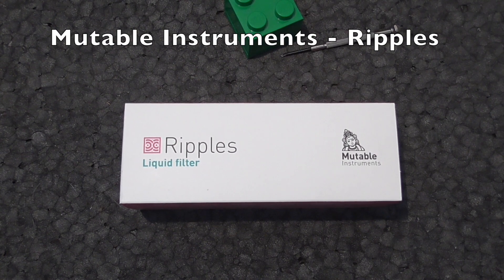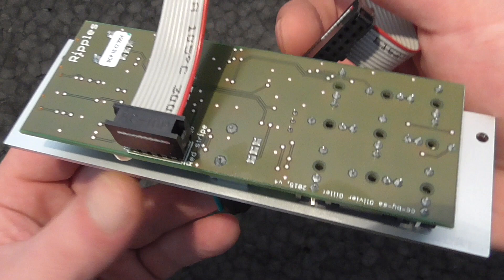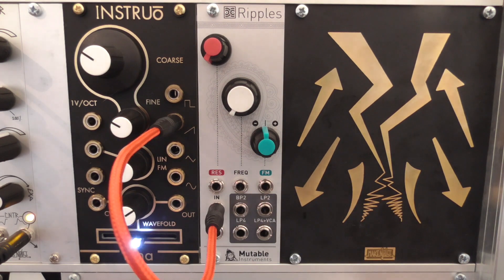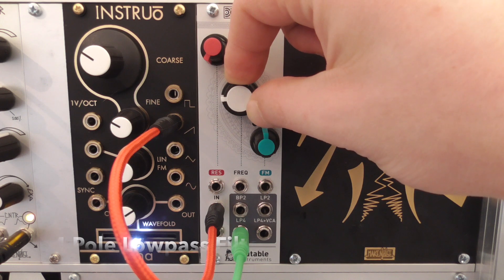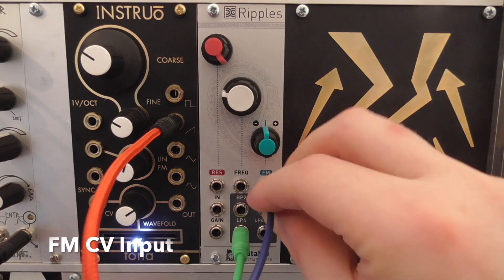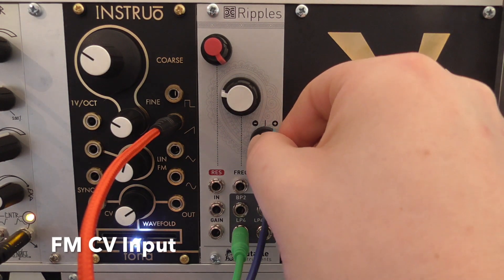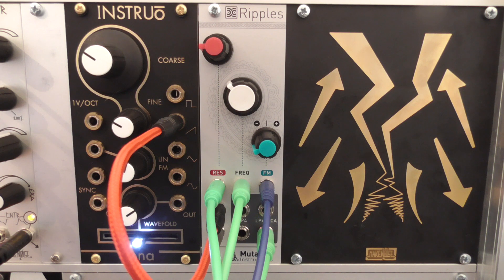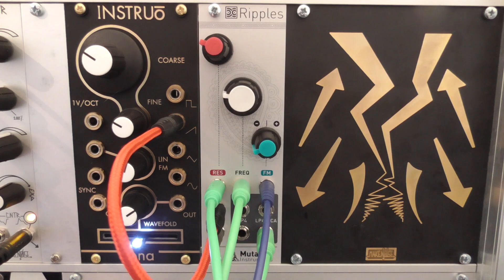Mutable Instruments Ripples - Liquid Filter Basic Demo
quick demo and review of the "liquid filter"